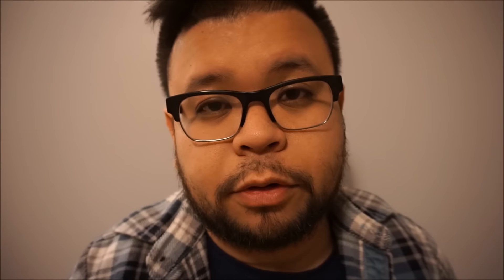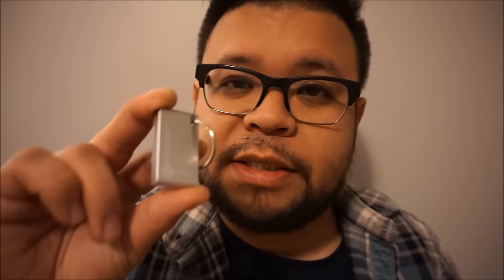How Well Does It Work? Episode 1: Gatekeeper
I forgot to mention you need software to use this hardware. Luckily, it's simple and straight forward to use.